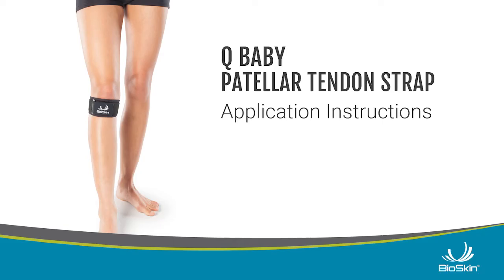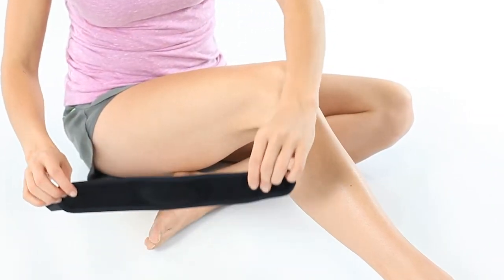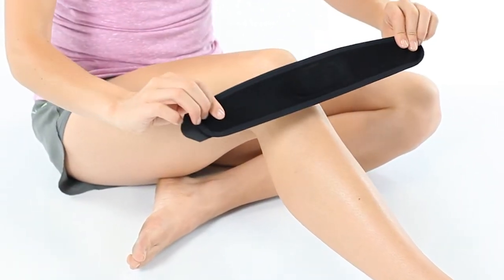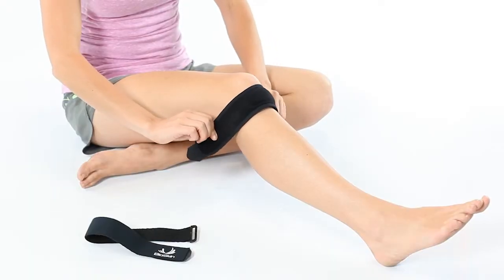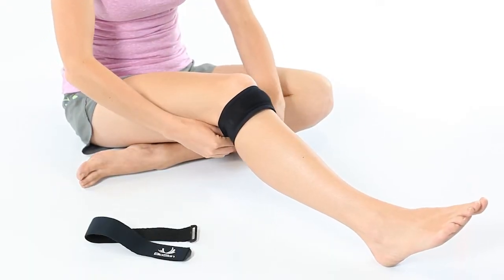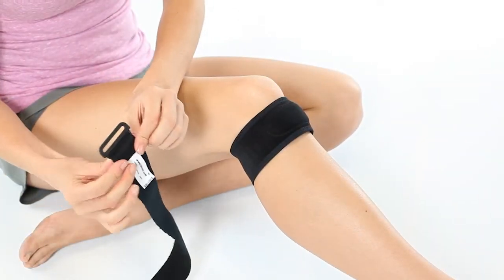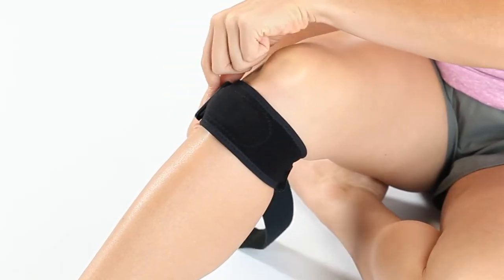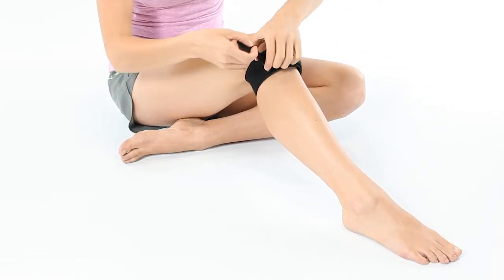BioSkin Q Baby Knee Brace Fitting Instructions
A premium low-profile support to relieve patella tendon pain.

A patellar tendon strap with a uniquely shaped gel pad.

The brace wraps just below the knee and is lined with soft, moisture-wicking microfleece. A uniquely shaped silicone gel pad is positioned directly on the patella tendon to add compression and relieve pain. The compression helps to enhance recovery and increase the surface contact area of the joint.